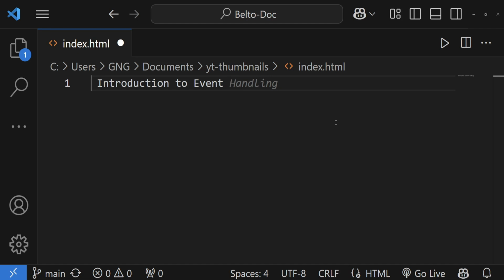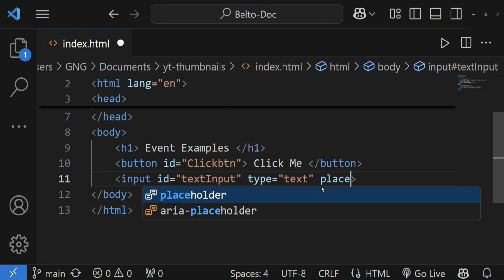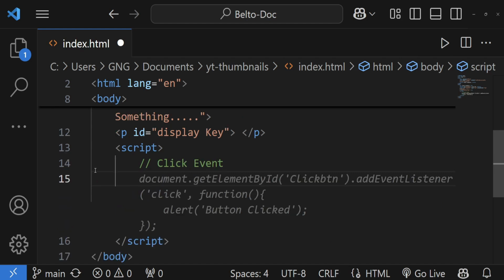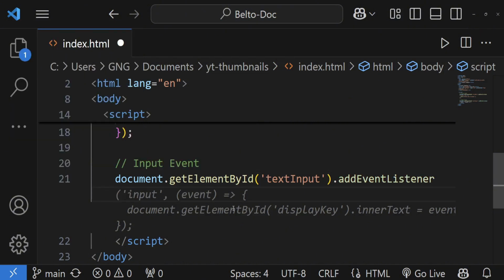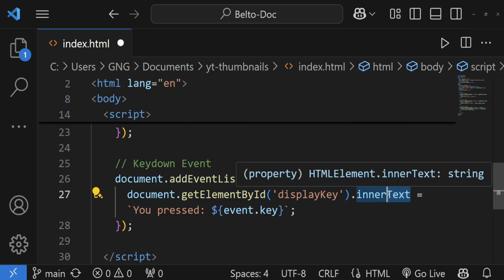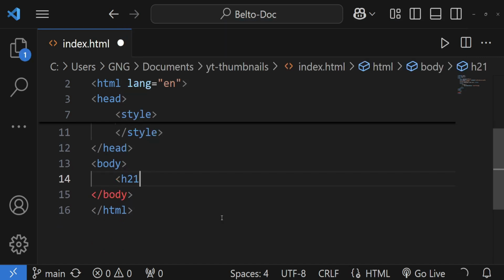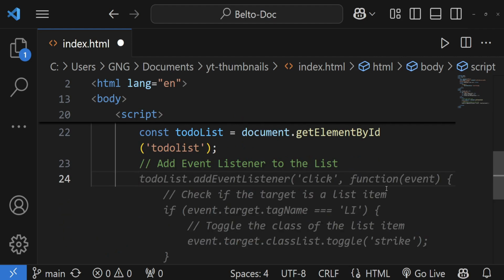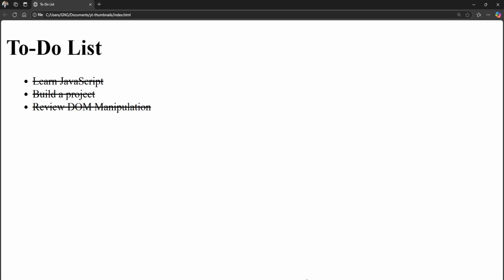JavaScript Basics Part 8: Master Events and Create a Dynamic To-Do List App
🔗Chapters:
00:00 Introduction
00:15 getting started
03:02 Boiler Plate
07:10 Click Event
09:45 Input Event
12:30 Keydown Event
14:33 Enhance to-do List
21:35 Output of the Activity